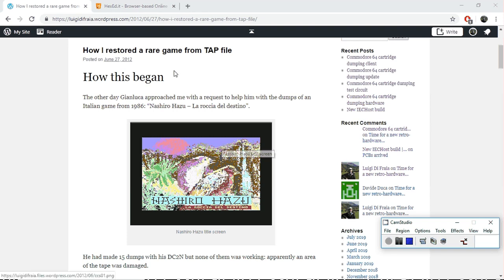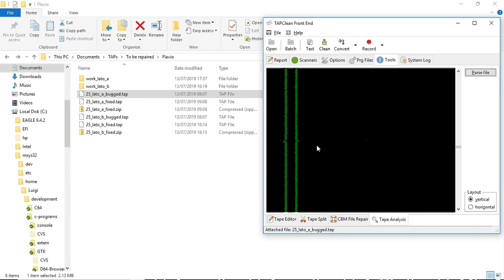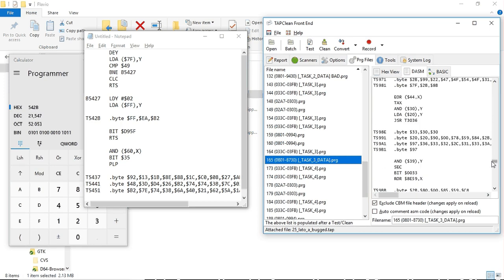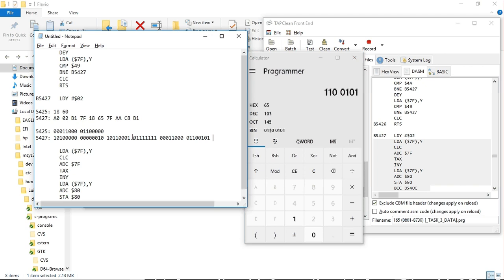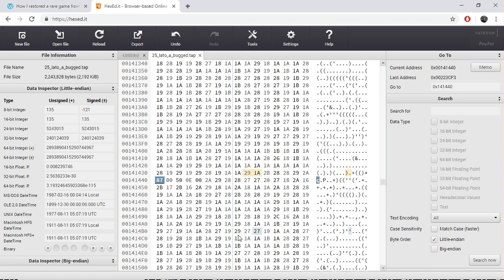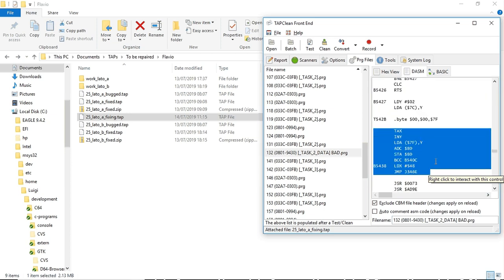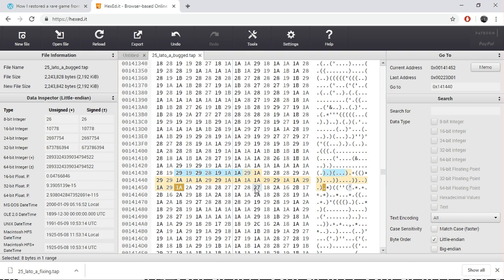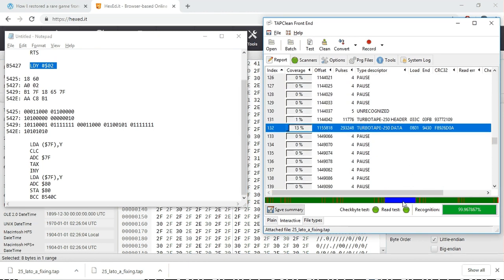How I recently repaired a TAP file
This is the process I followed to repair a TAP file for Ready64, so that it can be preserved forever in digital format.